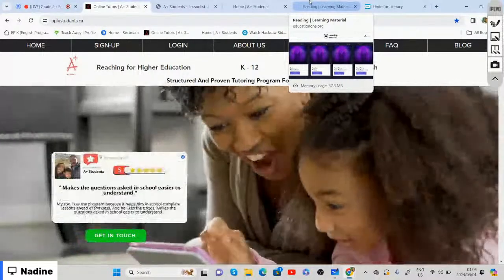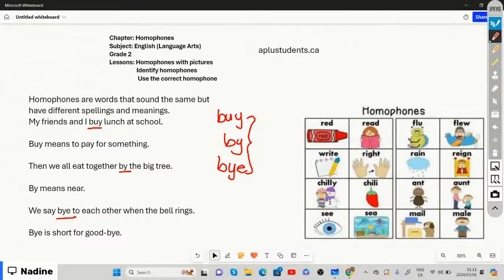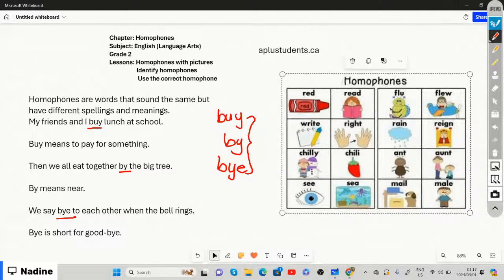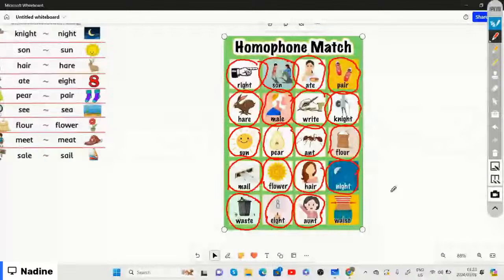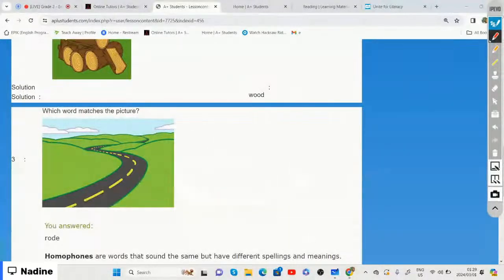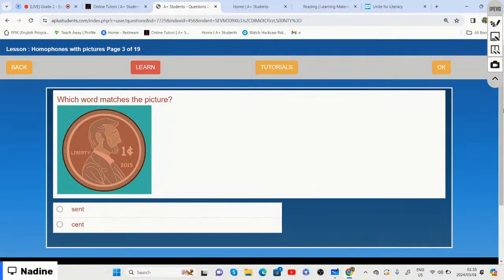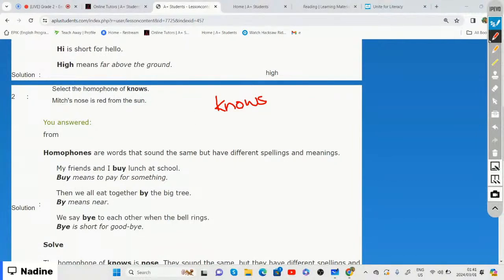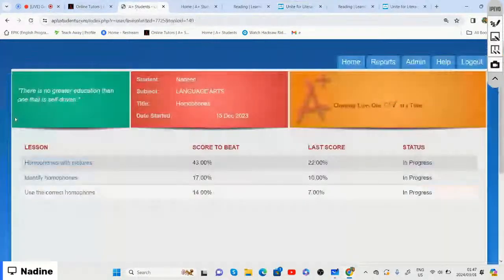Grade 2 - English: Homophones